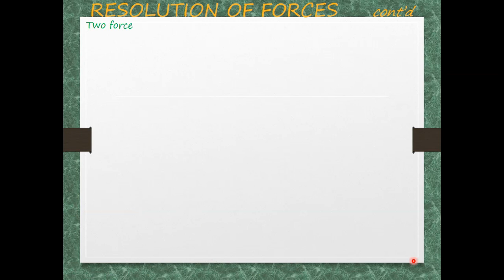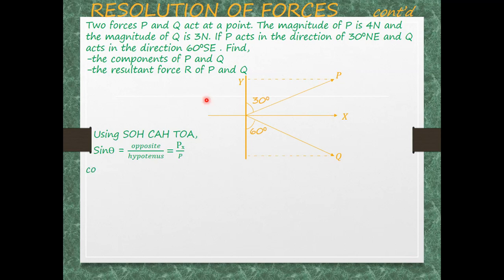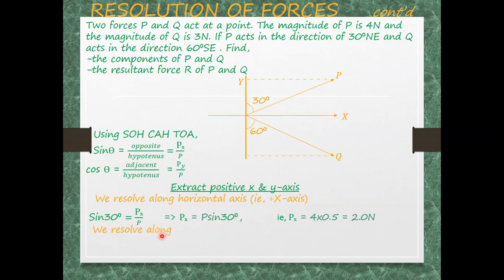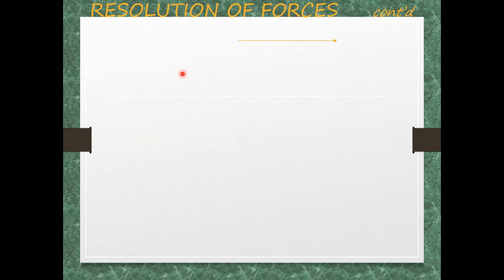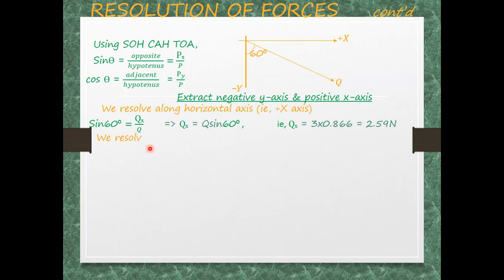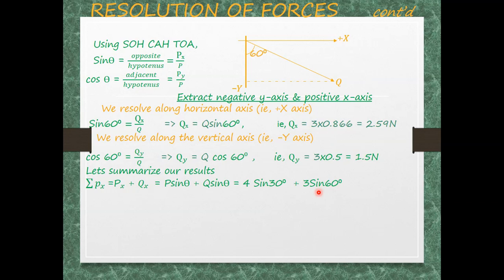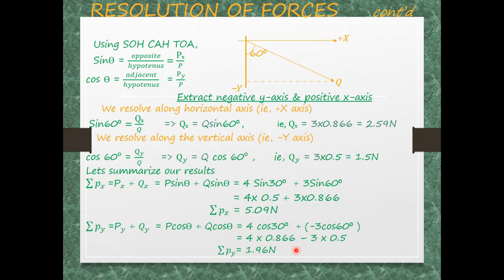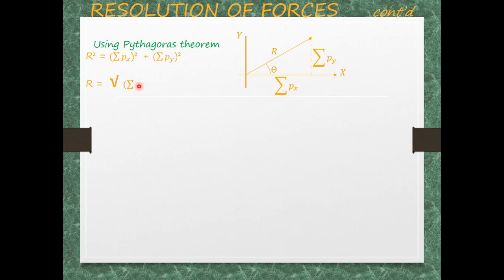Resolving Forces Acting at a Point (DEEP DIVE)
An explanatory video lesson on resolution of forces in a four quadrant perspective. Each quadrant where broken up in parts for better understanding.